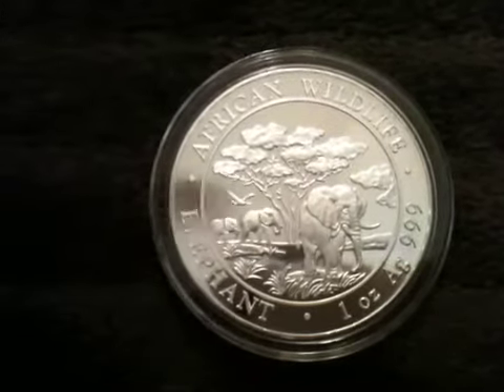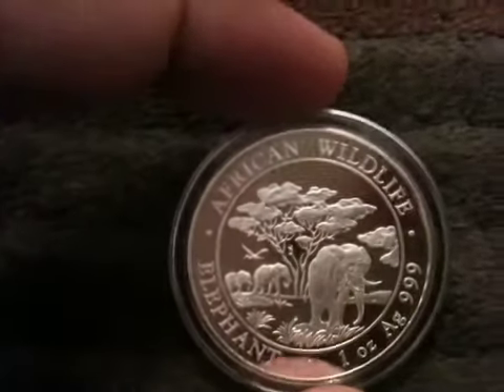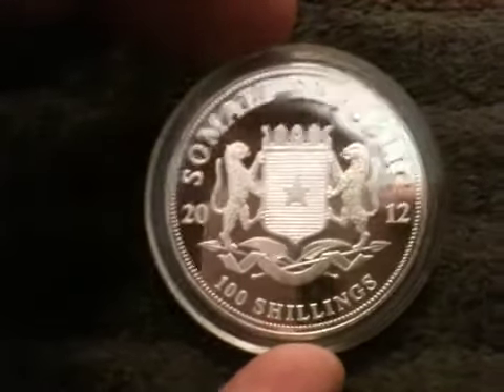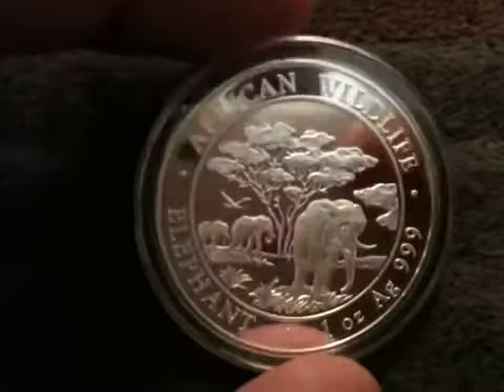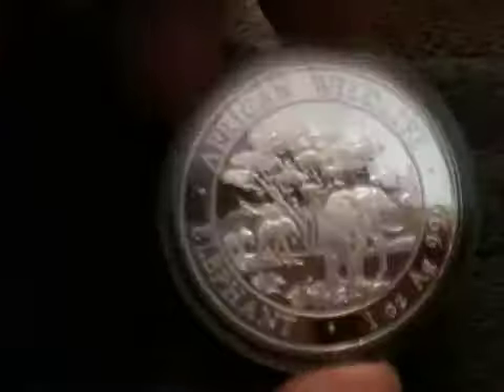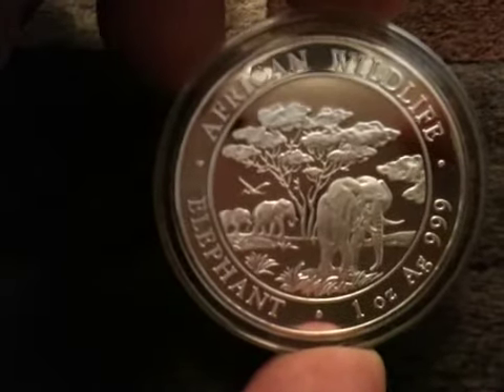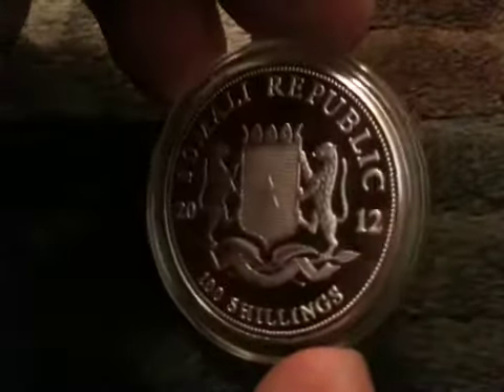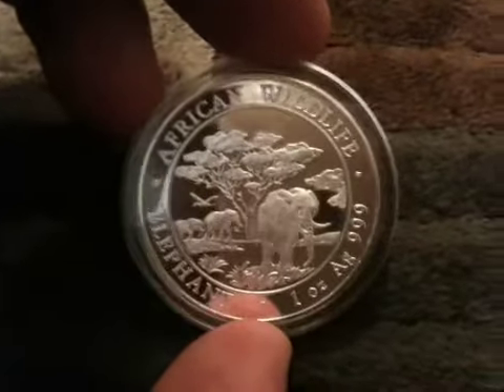2012 Silver Somalian African Elephant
My 2012 Silver Somalian African Elephant coin gets a review.